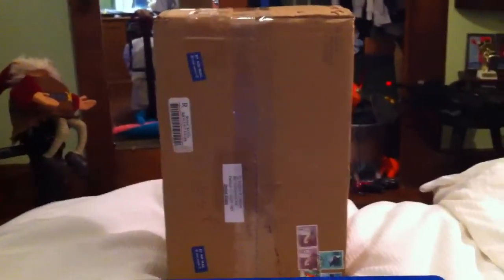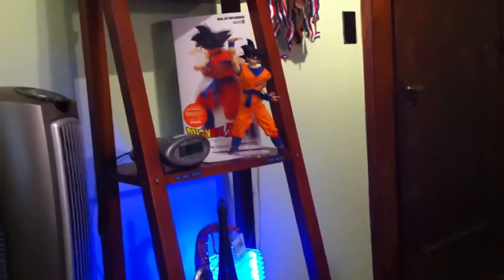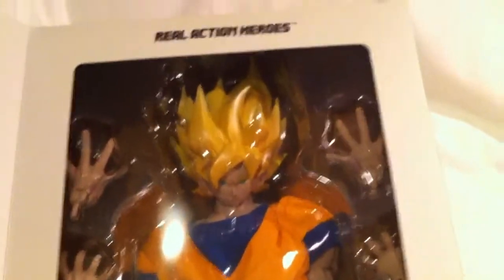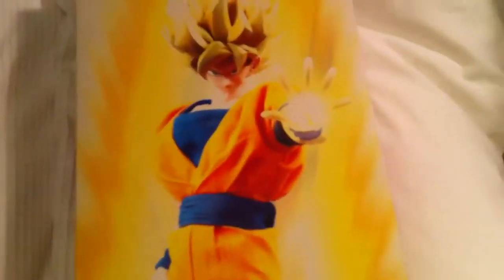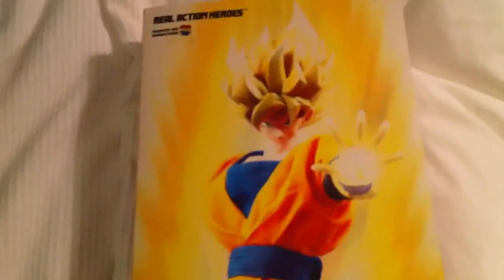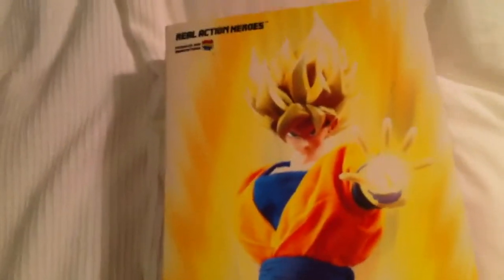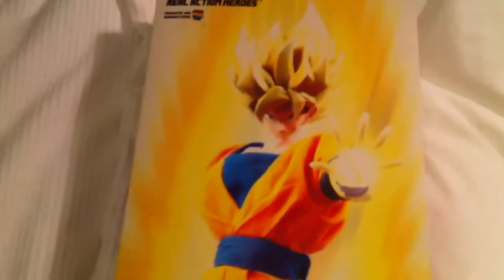Unboxing package !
Yay!